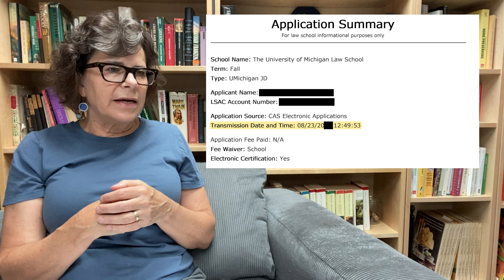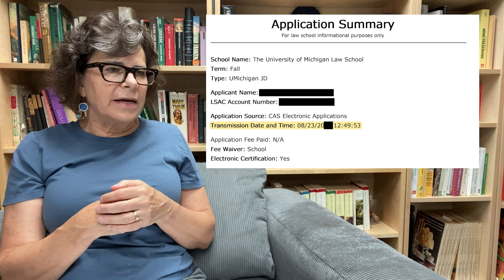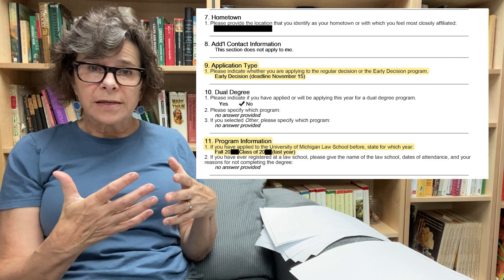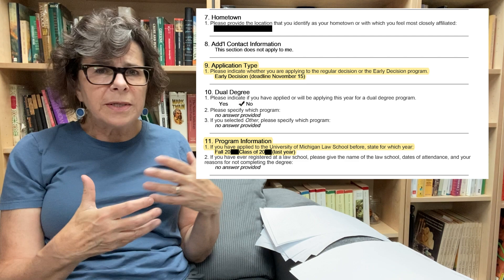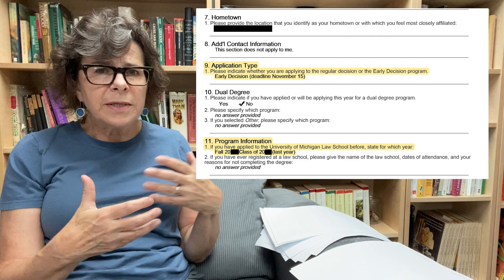A2Z S2, E03: App (& Re-App) Reading "Jack"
Dean Z reads an application from a student who previously applied but did not get in, but this time improved his application enough to earn him an offer from Michigan Law. Watch to find out how he improved his application enough to change Dean Z's mind.

You can leave questions in the comments below or email at Dean Z at and put A2Z Vlog in the subject.

You can find the new A2Z podcast on all of your favorite podcast platforms or you can go